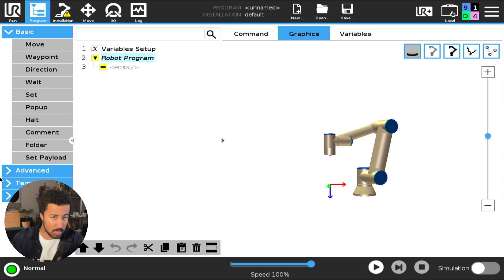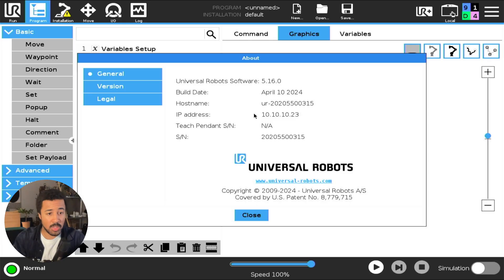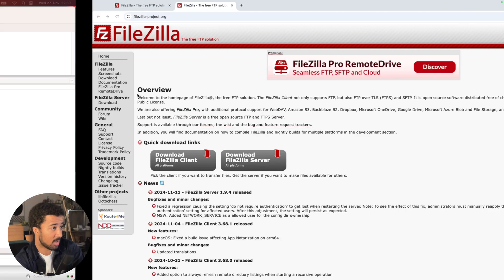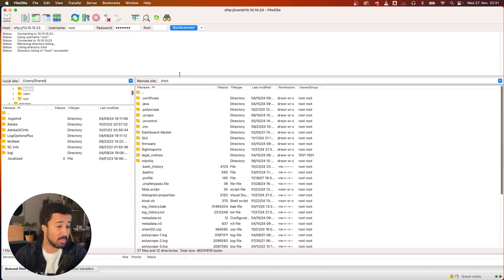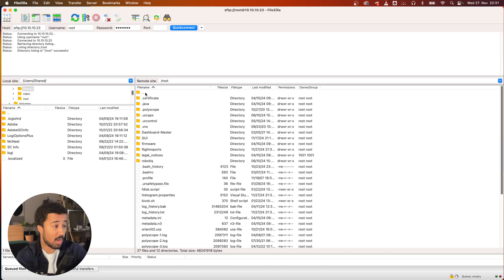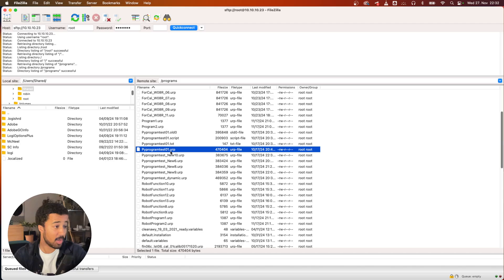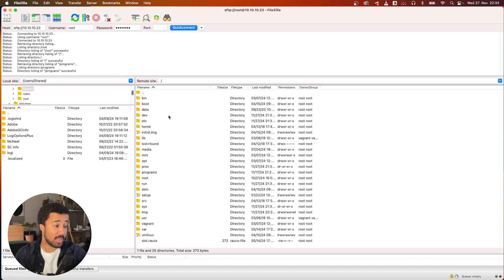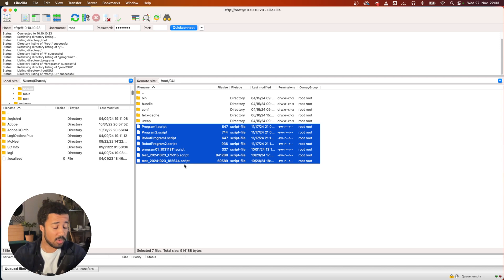Connect to Universal Robots FTP File System